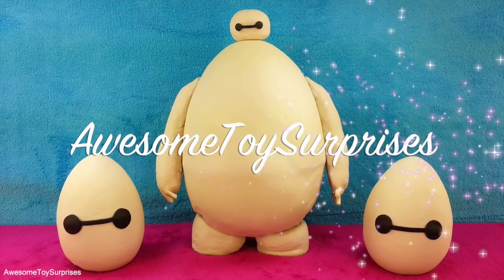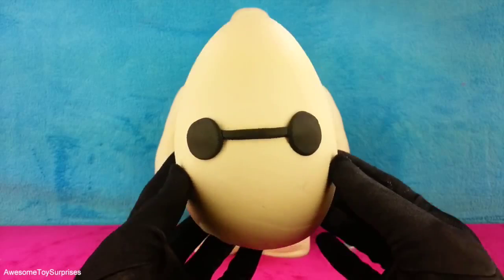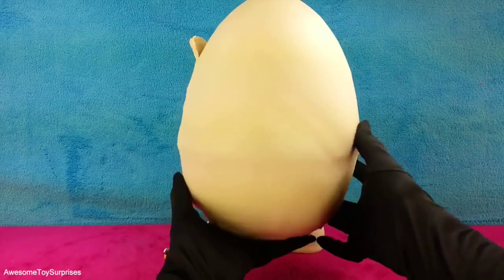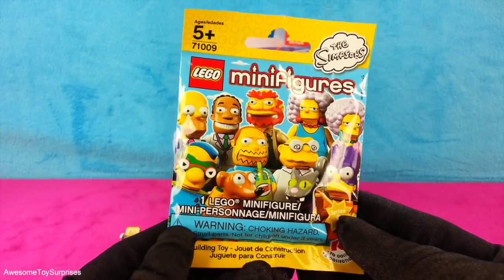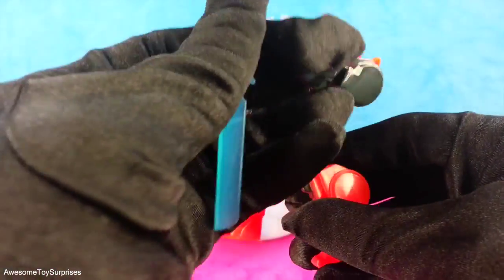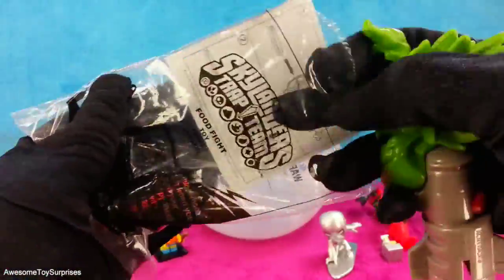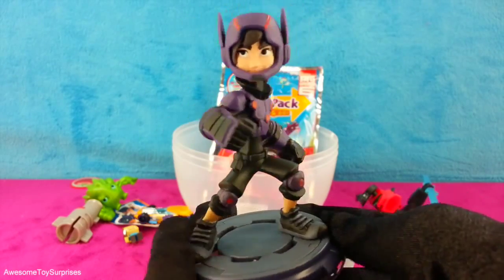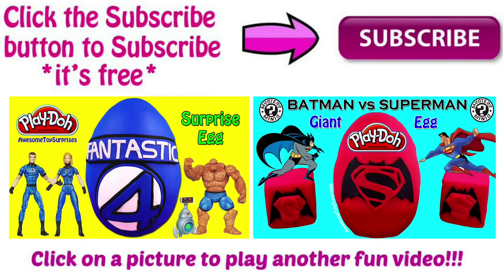Baymax Big Hero 6 Play Doh Surprise Eggs